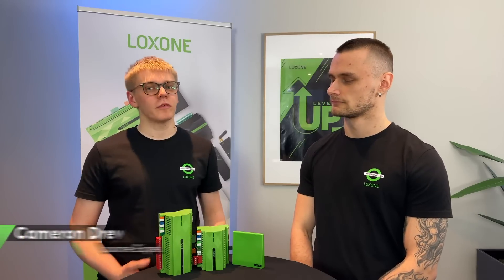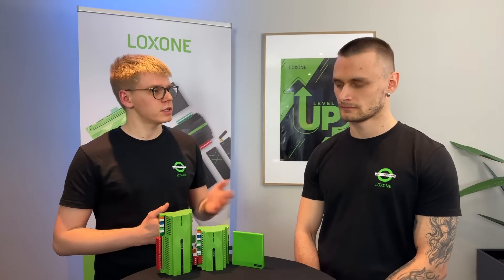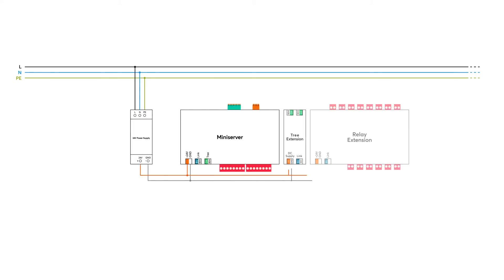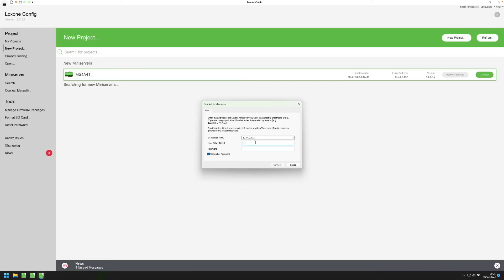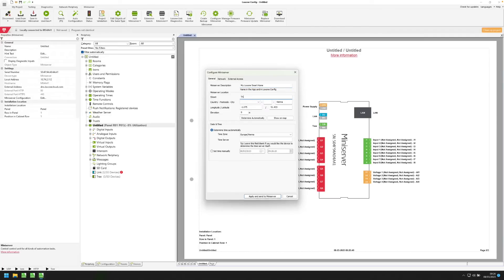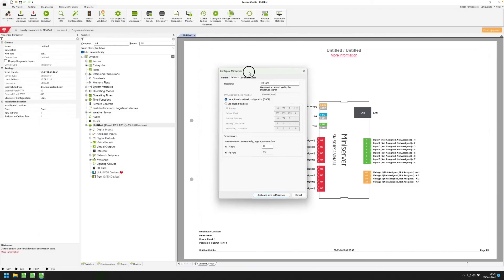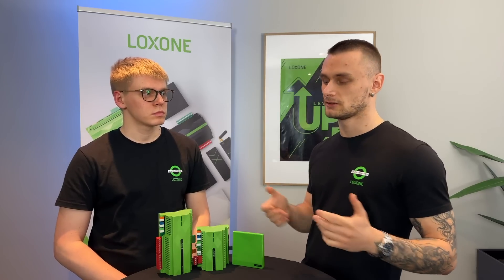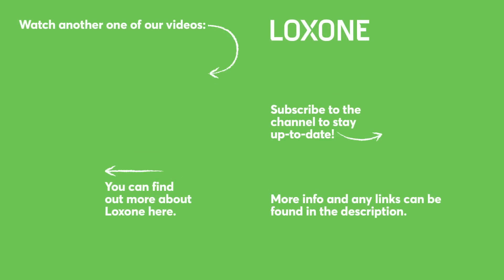First Steps With the Miniserver | Loxone Explained [4K]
The Loxone Miniserver is the brain of every Loxone installation. In this video we explain the differences between each of the Miniservers, which application each is most commonly used for and what the initial configuration of a Miniserver looks like.

🟢 Think we're the right solution for your building?